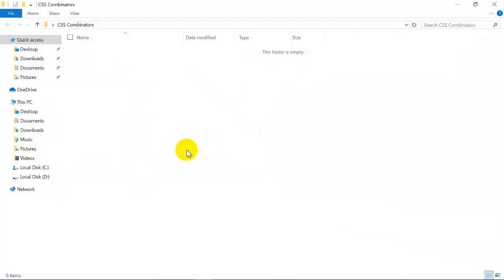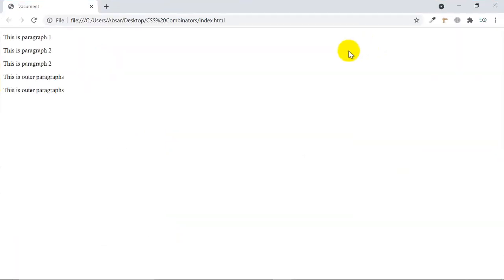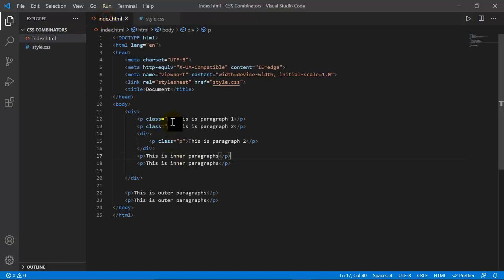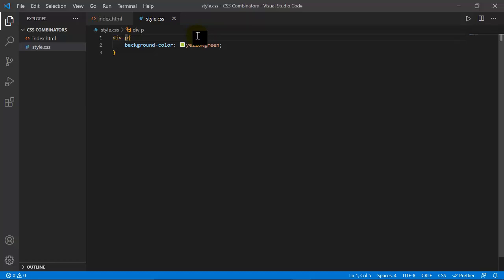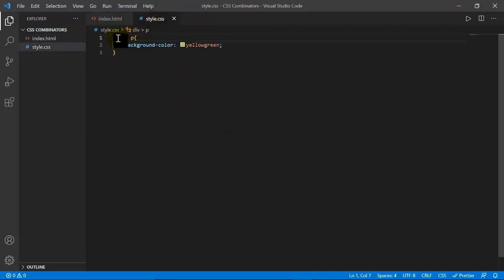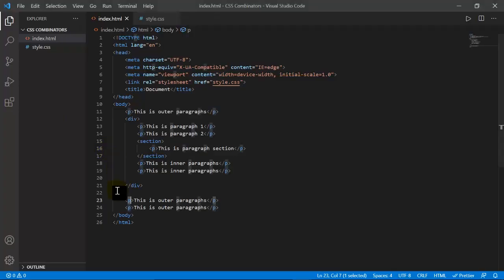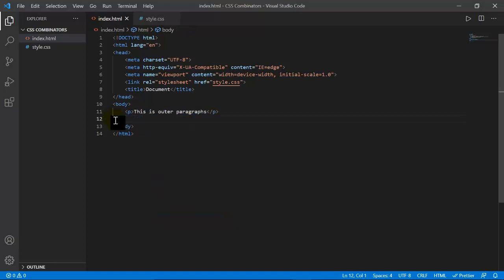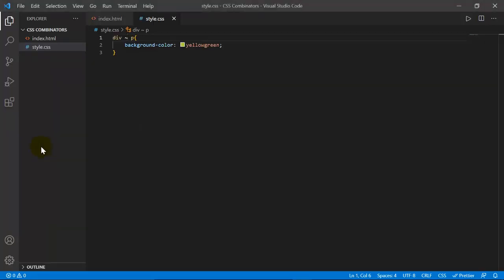CSS Advance Selectors ( Combinator Selectors ) | Web Development | The Quick Code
Descendant selector (space), Child selector, Adjacent sibling selector (+), General sibling selector (~)

CSS Combinators. A combinator is something that explains the relationship between the selectors.